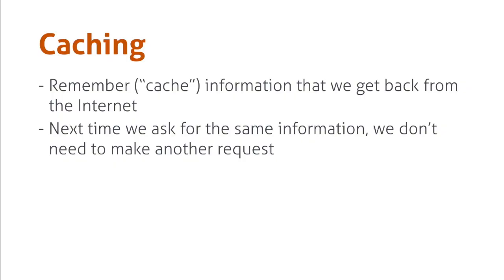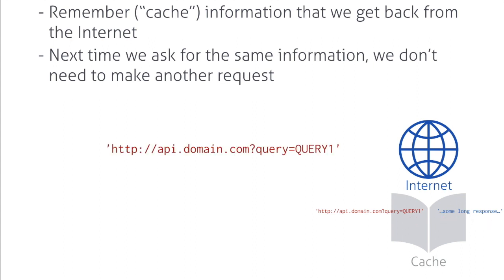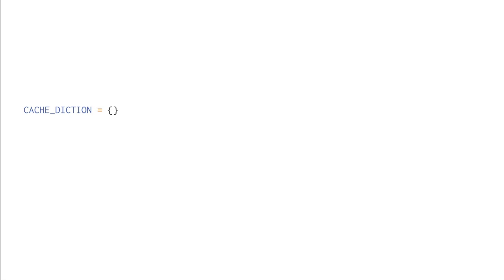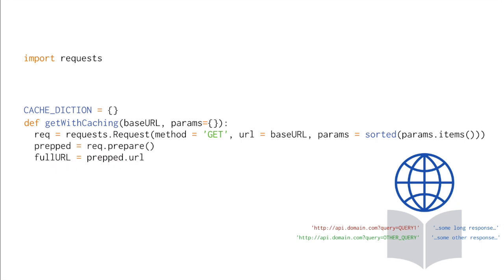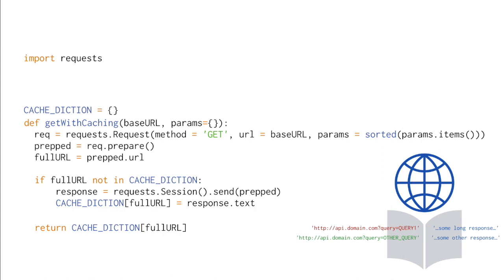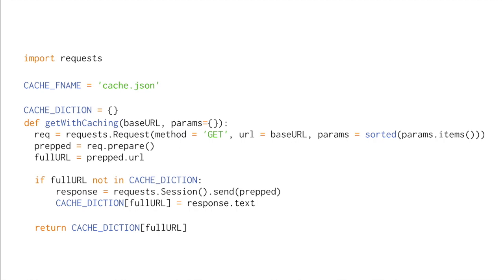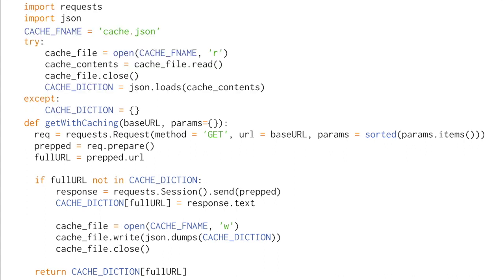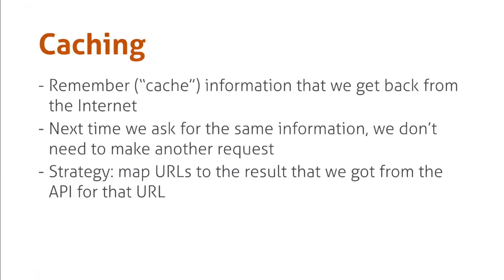SI 106: Caching